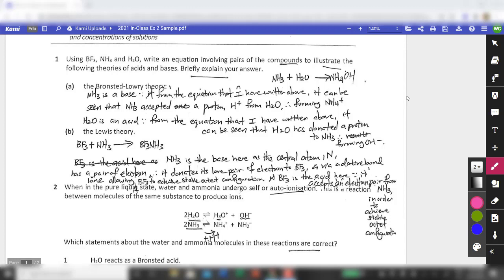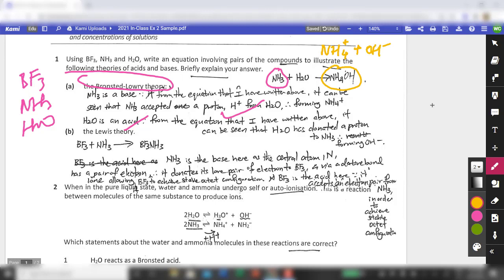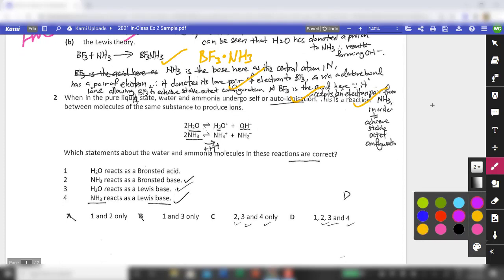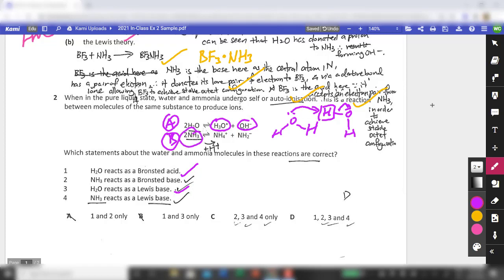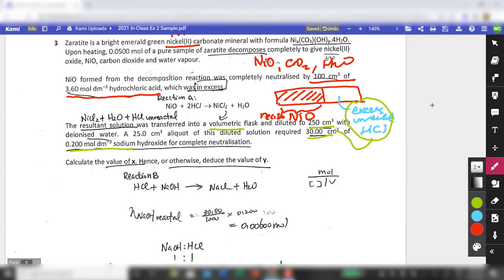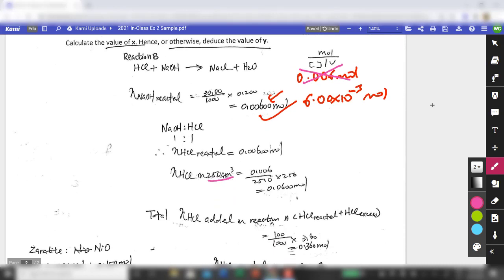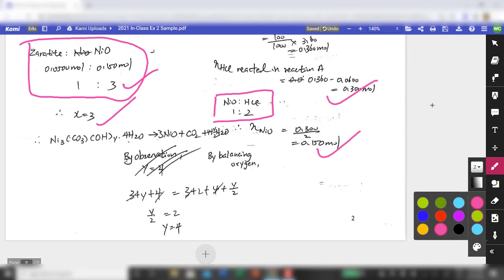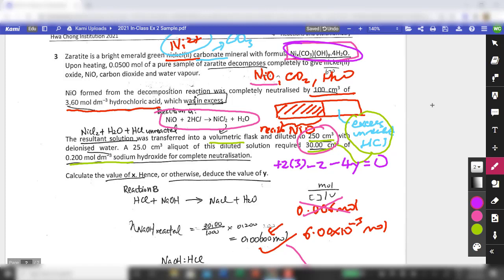[H2 Chemistry] 2021 Topic 4 Reactions & Stoichiometry Class Exercise 2 Review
🔴2021 Topic 4 Reactions & Stoichiometry Class Exercise 2 Review🔴

✅Tips: Click on the timestamps to skip to the relevant question which you wish to watch.

00:00 Question 1
04:18 Question 2
06:44 Question 3

🎬Related videos to Topic 4 Reactions & Stoichiometry Class Exercises Review🎬

🎬Related videos to Topic 4 Stoichiometry & Redox🎬